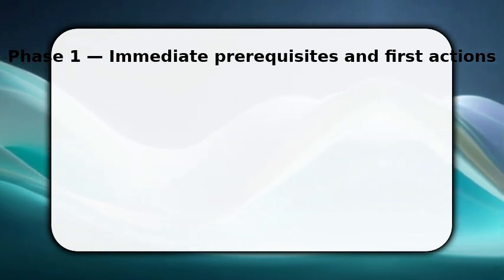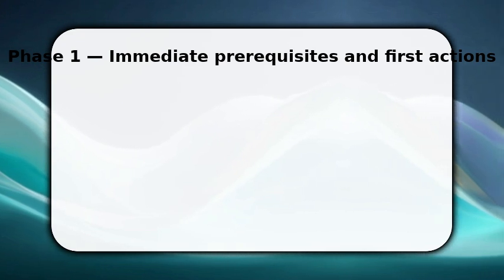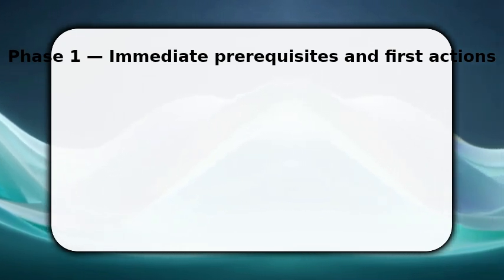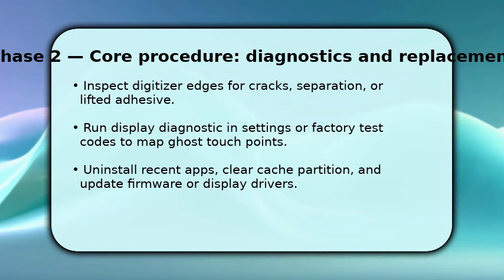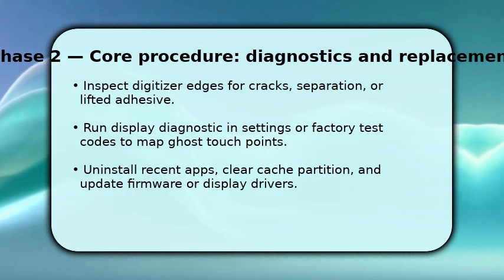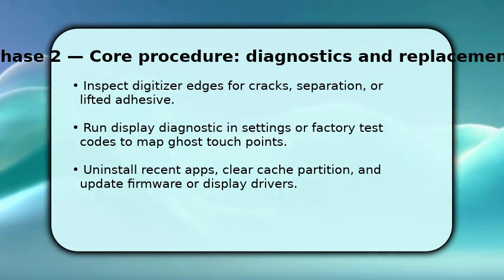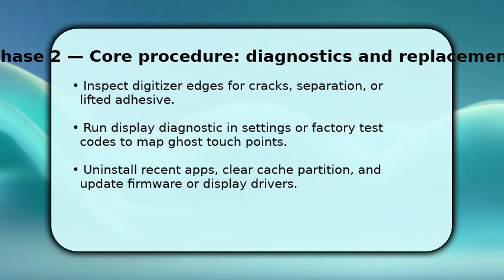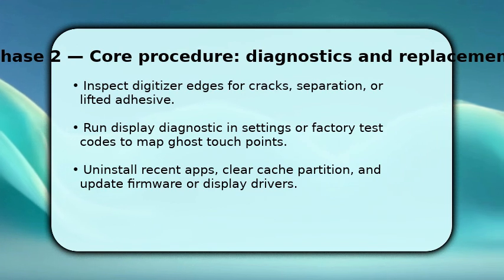How to Fix Android Phone Ghost Touch (only Way)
How to Fix Android Phone Ghost Touch (only Way) | 🔒 Surfshark VPN Deal — Stay private and secure. $1.99/mo + 3 Months Free ▸

Discover the ultimate fix for your Android phone's ghost touch issue. This comprehensive guide walks you through a step-bythy process, ensuring that even if other solutions have failed, this video will provide only one way to resolve persistent hauntings on your device.

Android Phone Ghost Touch, Fix Android Phantom Touch, Ghost touch troubleshooting, Resolve ghost touch issue, Step-by-step fix for phantom touches, How to stop phone from flickering screen, Troubleshoot haunted smartphone, Eradicate android device specter problem, Phantom touch on Android devices, Ultimate guide to fixing ghost touch